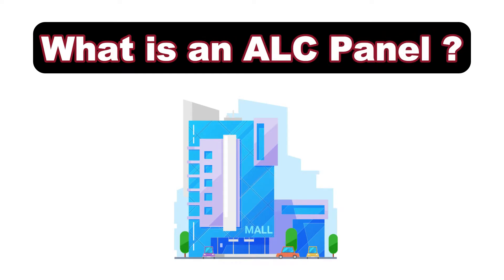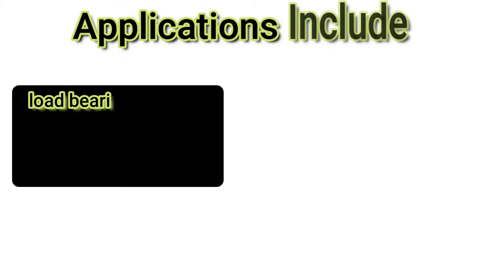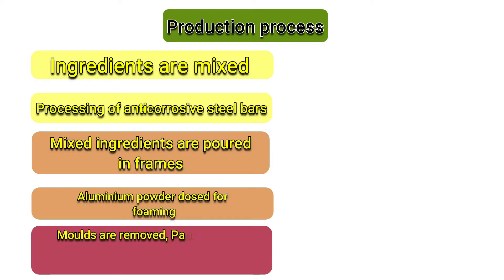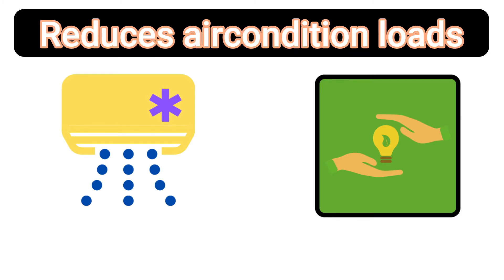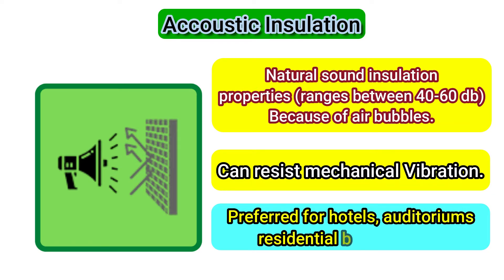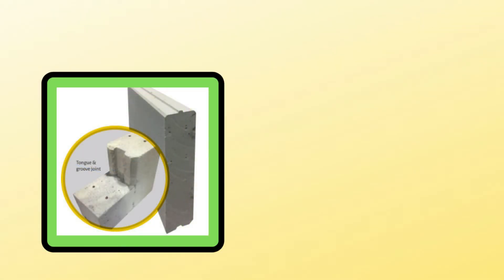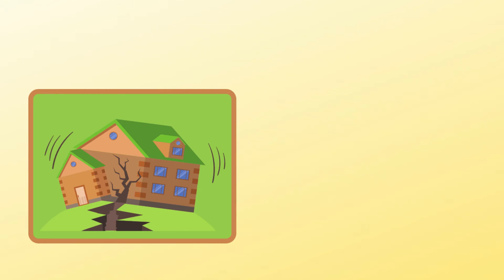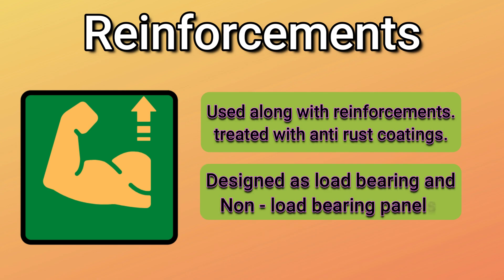ALC Panels || Aerated Light Weight Concrete Panels || Autoclaved aerated concrete panels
Hi
This video is about AUTOCLAVED AERATED LIGHT WEIGHT CONCRETE panels or ALC panels. ALC Panels are a durable, cost effective and eco friendly wall panel which can be used in place of conventional bricks.